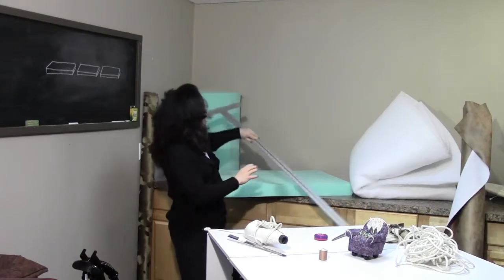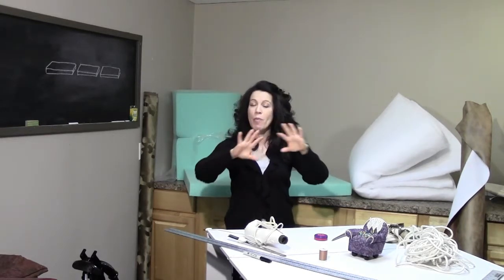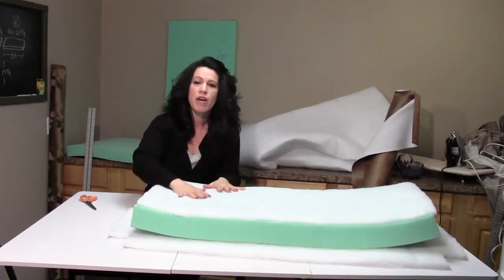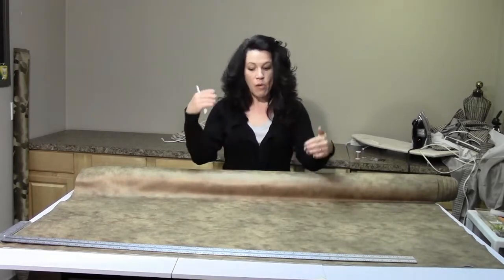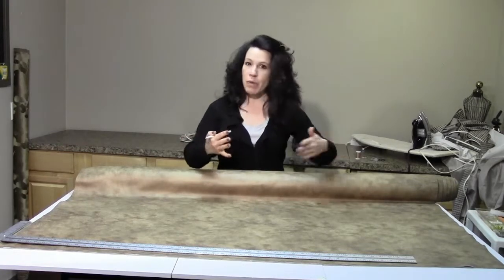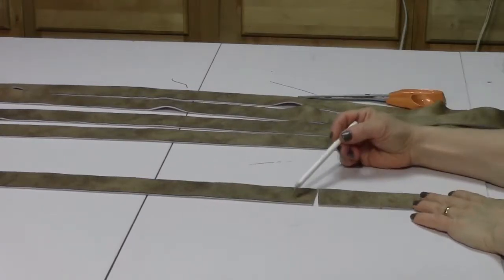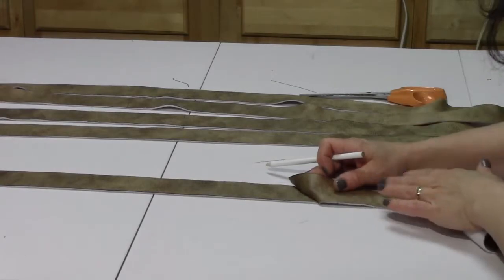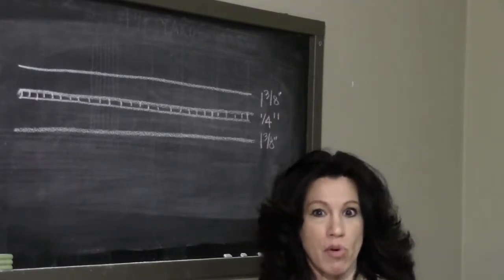Custom Bench Seat Cushion (how to) - Renee Romeo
I will show you how to make a bench seat cushion.
You need to know how to make a bench seat cushion if you have a window seat in your home. You don’t have to live without a bench cushion for your odd shaped seating areas anymore either. Box and bay windows are sometimes equipped with seating areas that remain without cushioning because the cushion is difficult to find in a store. The cushion needs to be hand made to the specifications of the space. A professional can do this work for you but it’s not necessary to hire a seamstress to do the job. I will show you how to make the perfect cushion cover for your space.
Can you sew a straight line?

Then this instructional video is just for you! Making non-standard shape and size cushions is simplified. Your cushion will fit perfectly – both to the surface and your vision for the space. I will give you all the tips and tricks of the trade so that your cushion will look as good as mine. I’m not holding back on secrets to your success! You have the ability to trace a pattern for any shape or size cushion that you desire to make. A little tracing or craft paper is all it takes to have the perfect fit.
You need the proper foam too!

I share my ideas for locating the perfect foam to use for the job. There are differences in quality and feel that you need to be aware of. If it only looks nice but doesn’t feel nice, then you haven’t done the job right.  So, there’s no need to hire this one out because I will teach you how the professionals make their custom cushion covers for their clients. You can save hundreds of dollars by doing this for yourself!
The DIY site that teaches you how to do everything around your home.